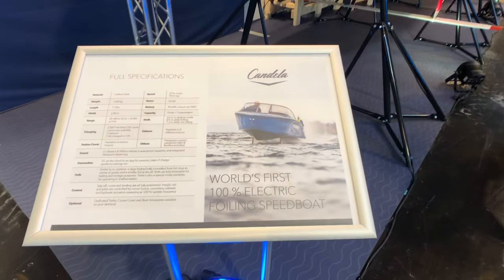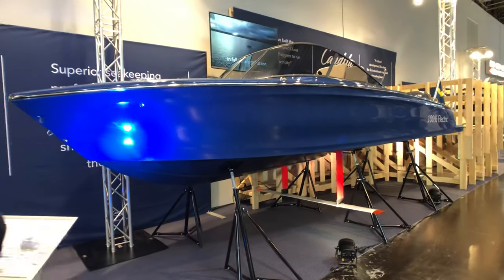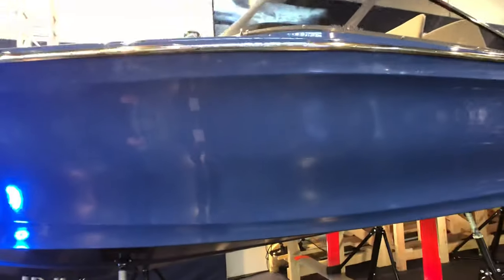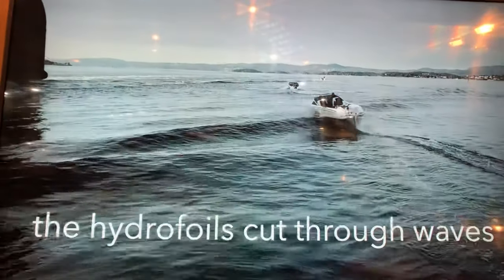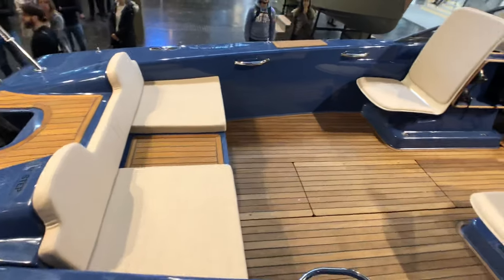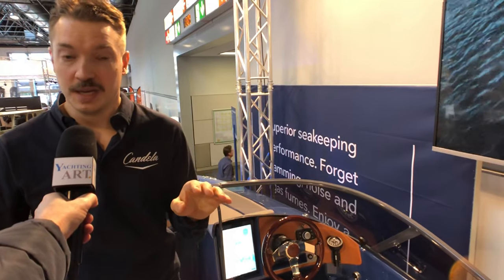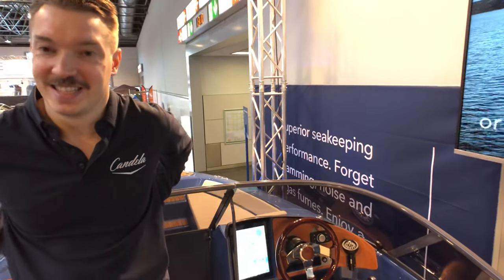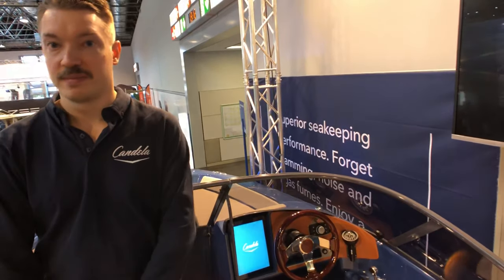Candela 7 - the first electric foiling speedboat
The Candela 7 is probably the very first truly credible electric foiler on the recreational boat market. Built in Sweden by the Candela Speedboat shipyard, the Candela 7 is built in carbon. It uses an electric outboard motor and features a retractable, inverted-foot central foil capable of slight rotations. Its secret lies in its flight computer with 100,000 lines of code, which allows it to lean in turns, just like a conventional motorboat...